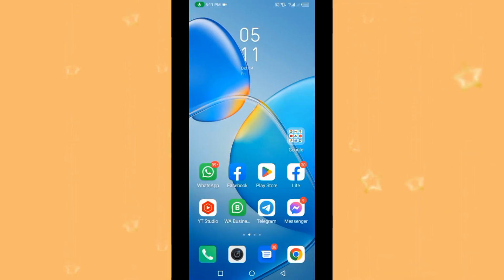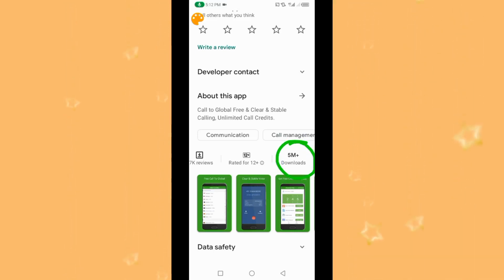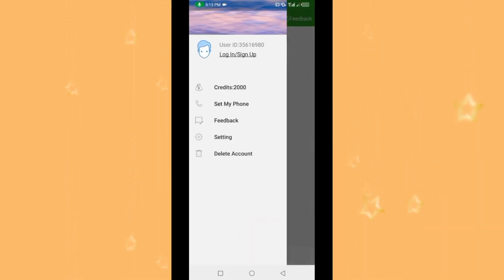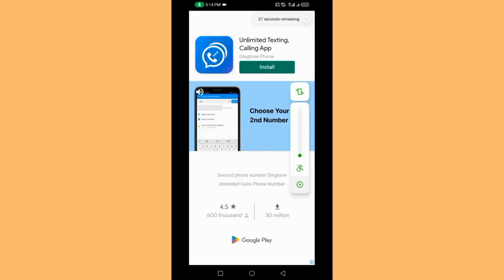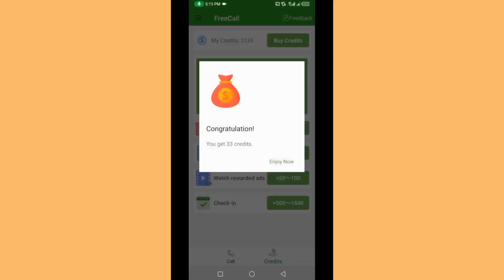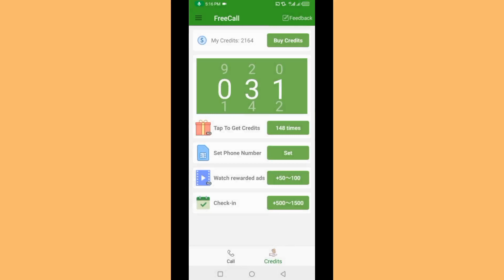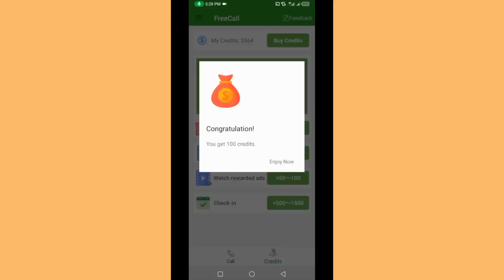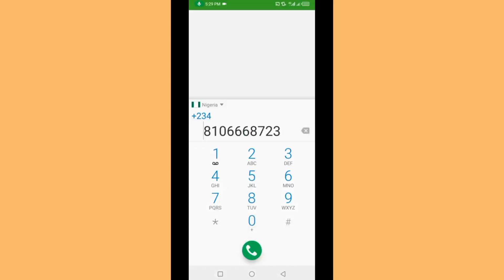How To Make Free Calls Worldwide JT Tech